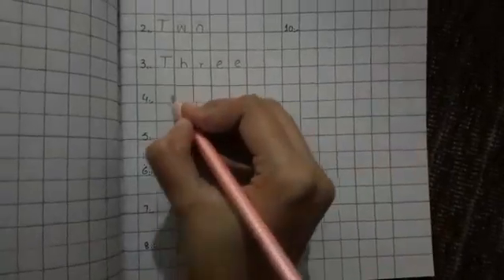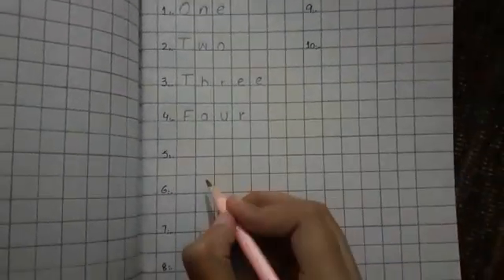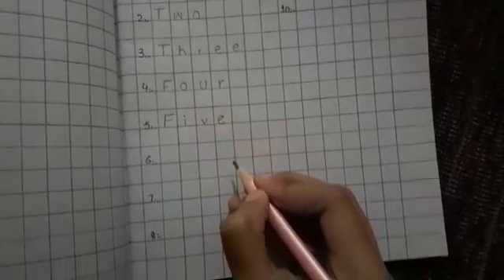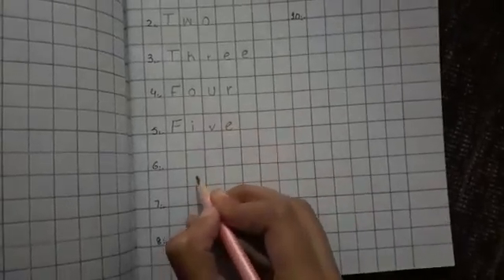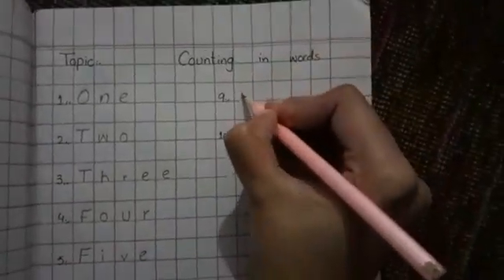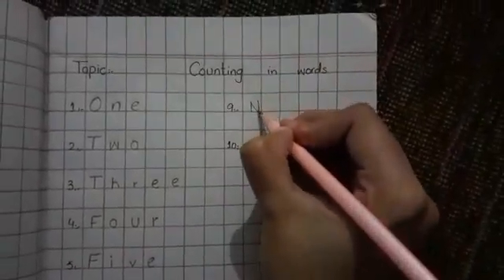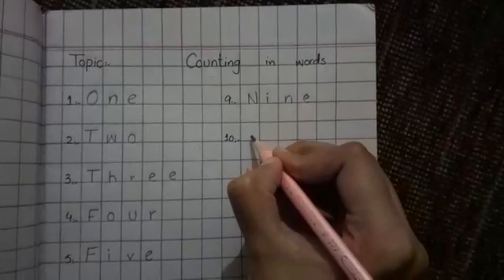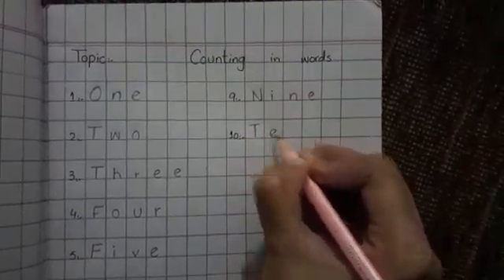April 7, 2020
Class prep math copy work lacture1